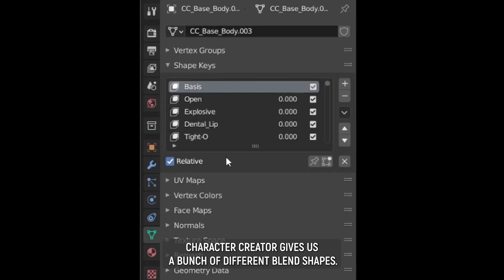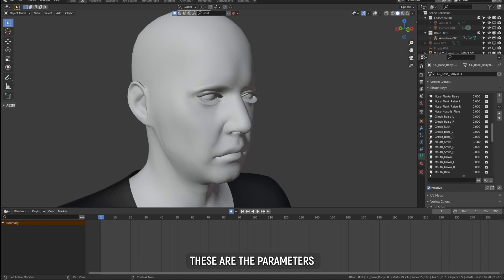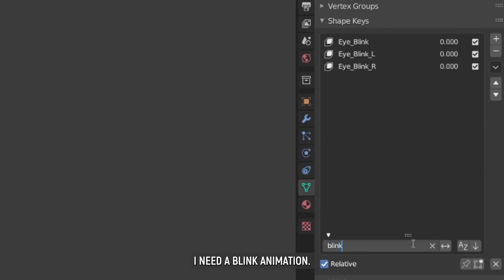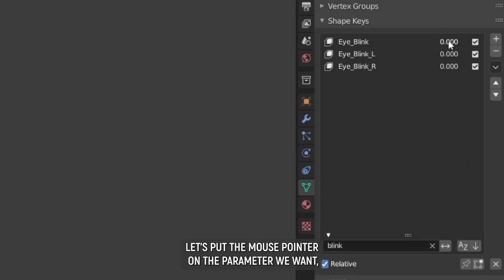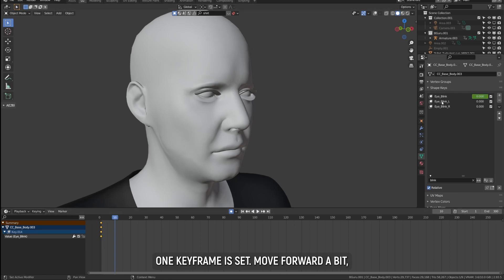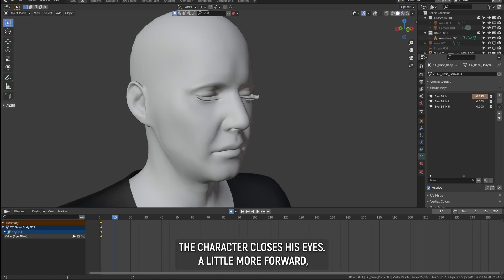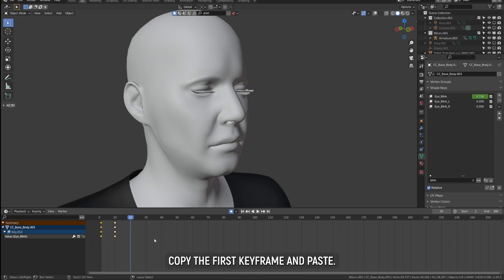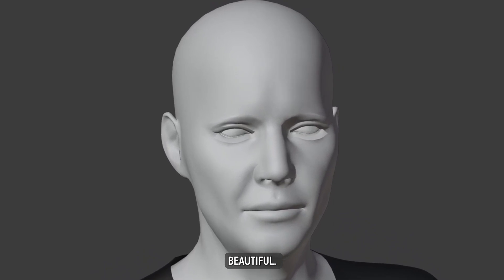Blender x Deepfake VFX TUTORIAL - Blender Guru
I present to you my new tutorial format and also the longest video on the channel. What do you think about that?
Did you know that @blenderguru watched and commented on the teaser for this tutorial? Who knows, maybe Youtube recommendations will lead him to this video too! *fingers crossed*

CHAPTERS
0:00 - THE IDEA
1:57 - STEP 1: create the right head shape
3:14 - STEP 2: animation and render settings in Blender
5:49 - STEP 3: prepare materials for Deepfake
7:12 - STEP 4: set up DeepFaceLab
11:34 - STEP 5: composit deepfaked face to CGI head